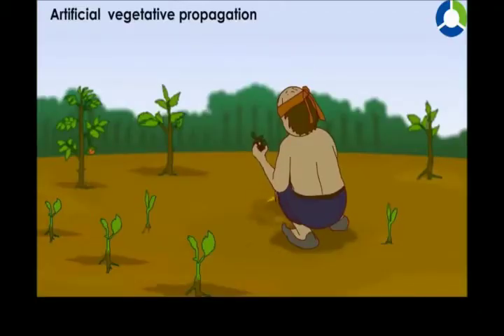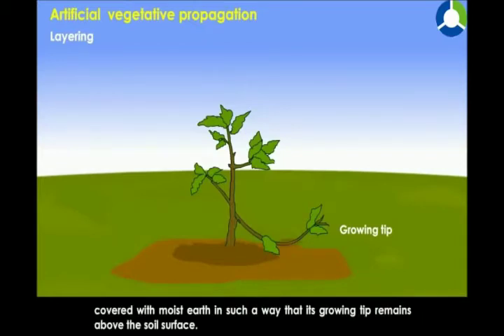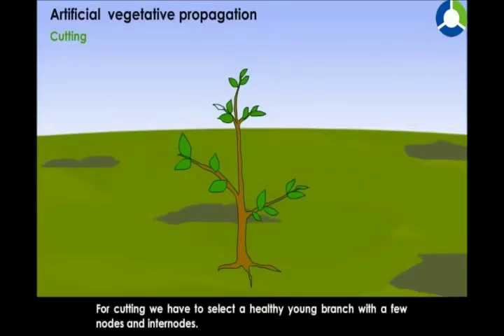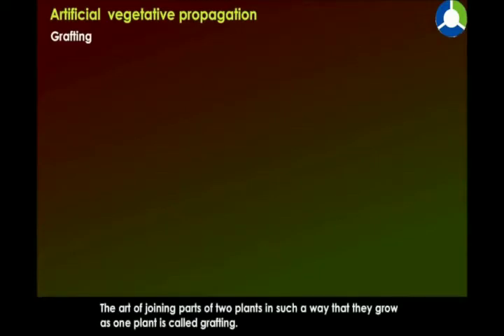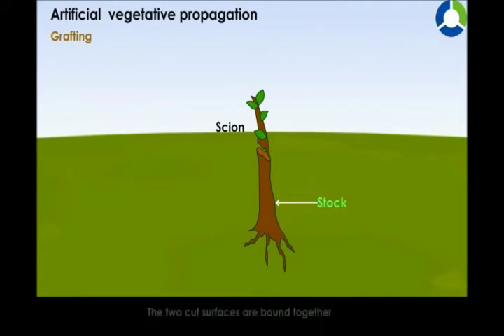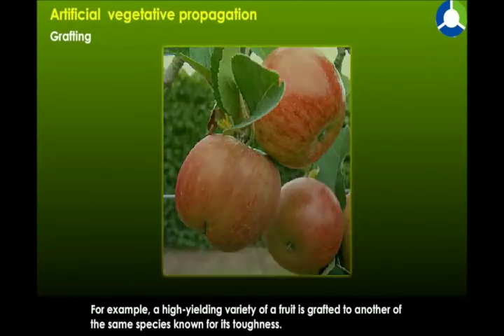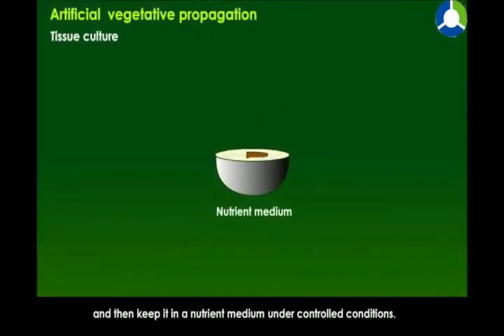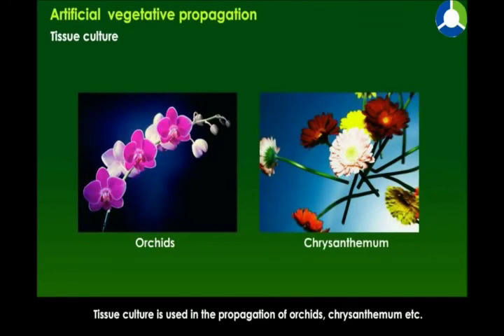Artificial Vegetative Propagation